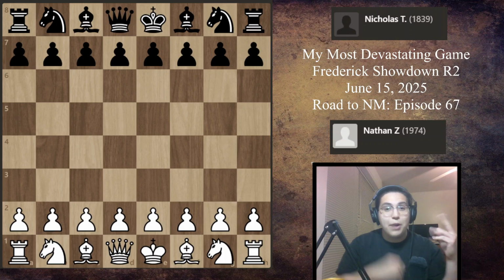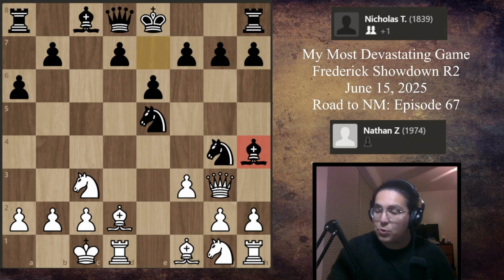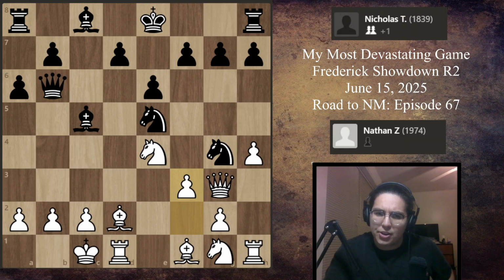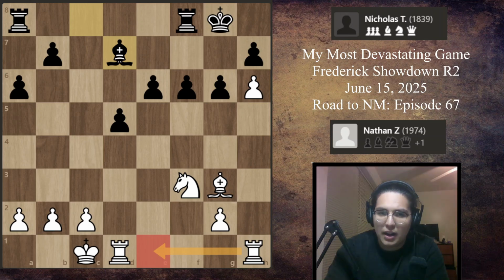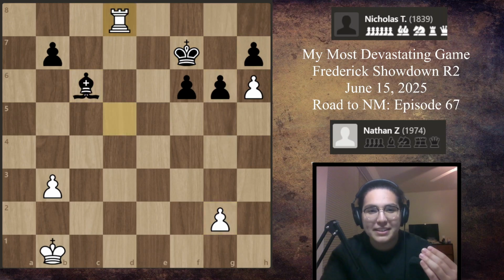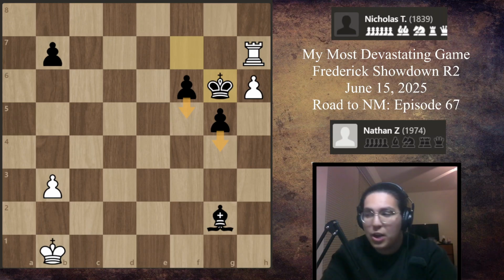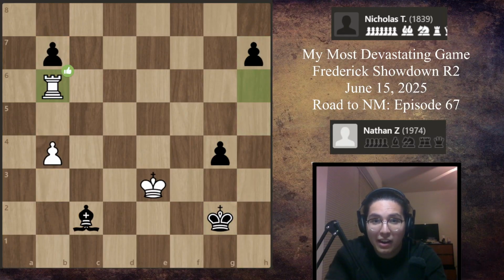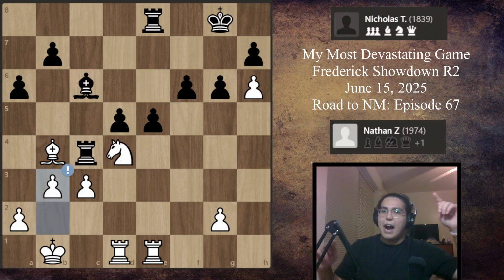BEAT the Sicilian in 10 moves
Tournament details:
Round 2 of the Frederick Showdown in Frederick, MD. Time control was G/30;+5. if you want to learn more about their club.

This is game 67 of the Road to National Master (NM) series. The NM title is given to people who reach a USCF rating of 2200. The tournament I'm playing is a USCF Regular-rated event.

This is a no-engine recap, until near the end of the video